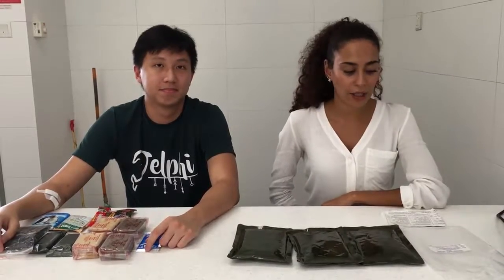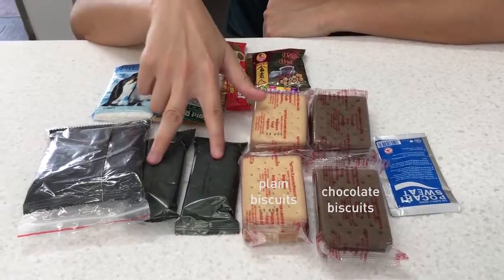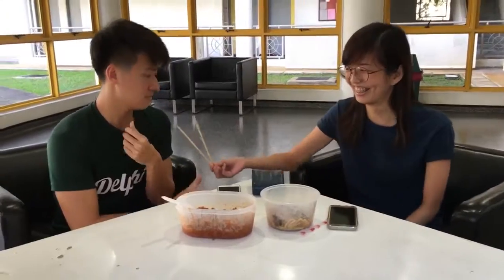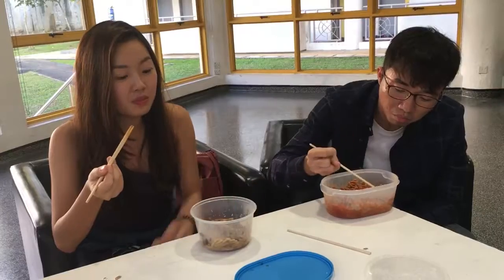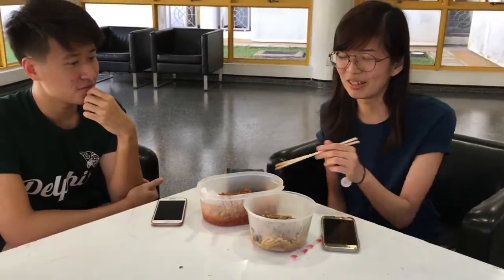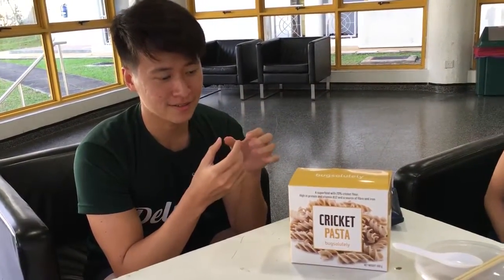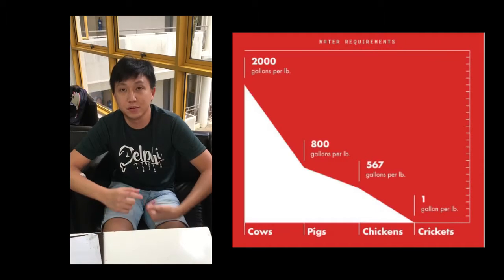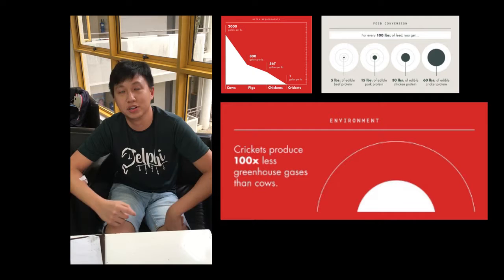Singapore students': this is the food of the future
Students from NTU in Singapore analysed the food of the future - sustainable, tasty and nutritionally rich. And tested Bugsolutely Cricket Pasta as a solution, having people tasting it and considering the pros and cons.